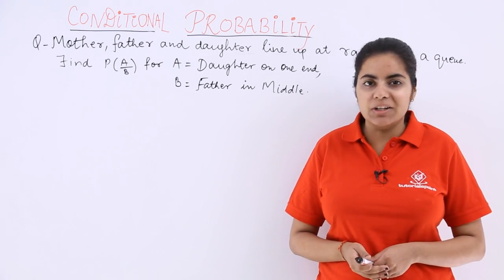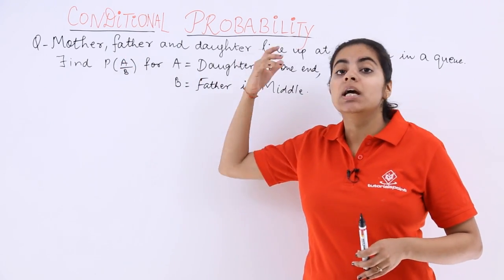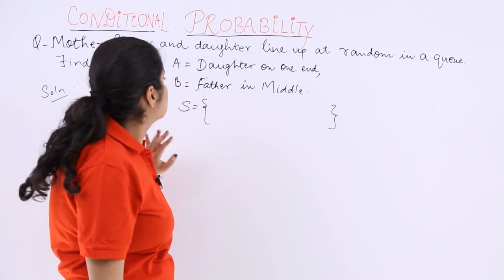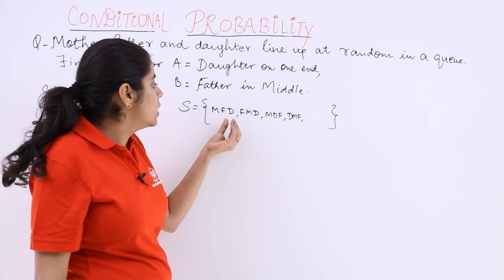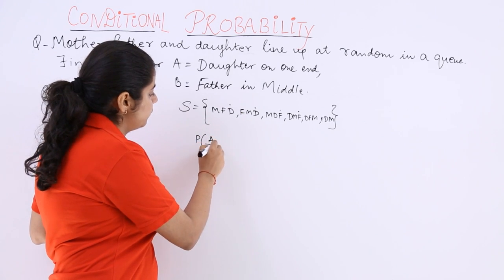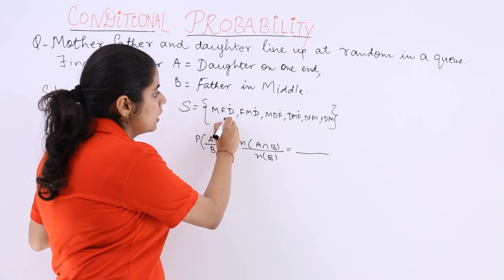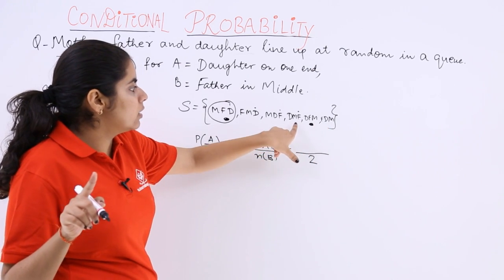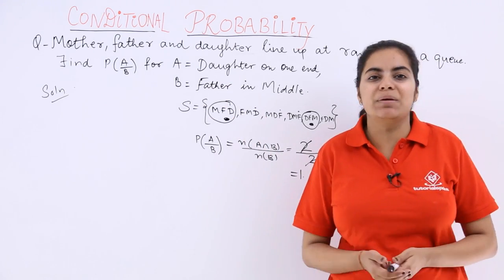Class 12th – Conditional Probability Problem-1 | Tutorials Point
Conditional Probability Problem 1